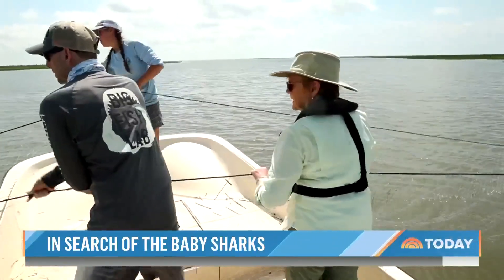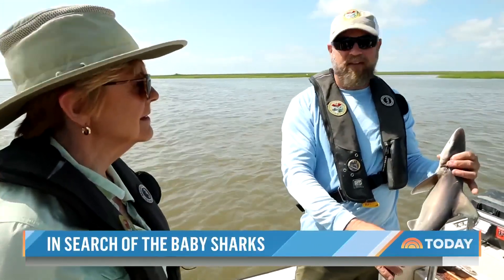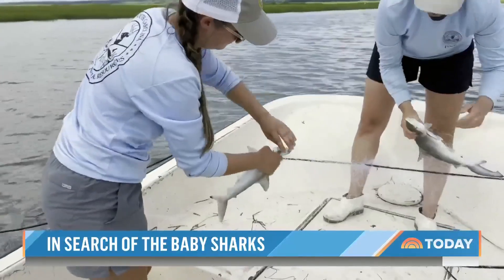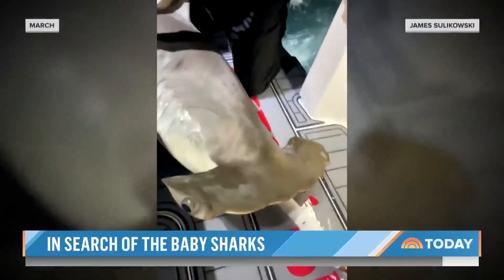How scientists are working to bring back shark populations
Scientists are helping bring back shark populations that were overfished in the 1980s and studying baby sharks in an effort to better understand how better to share the oceans. NBC’s Anne Thompson reports for TODAY.

About: TODAY All Day is a 24/7 streaming channel bringing you the top stories in news and pop culture, celebrity interviews, cooking, and more. All in one place.